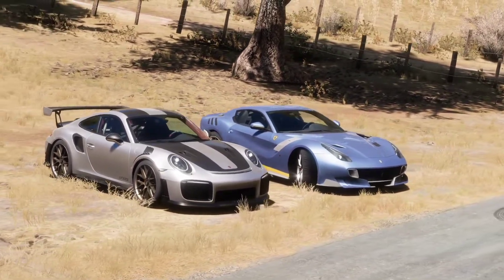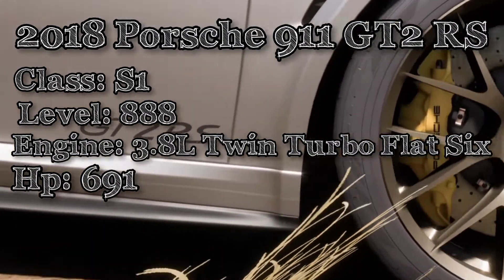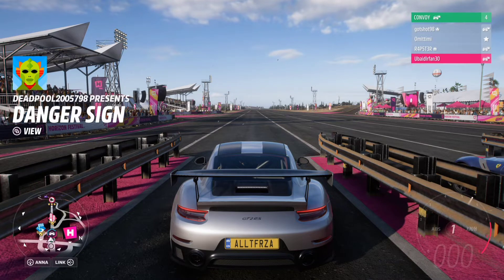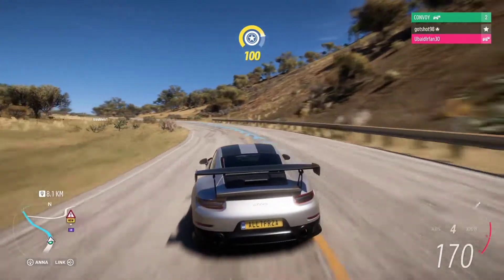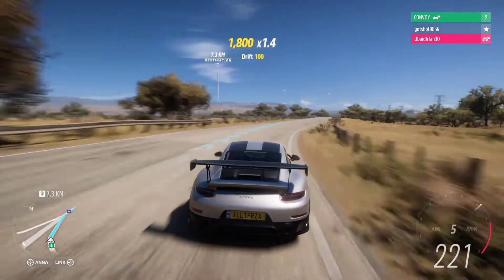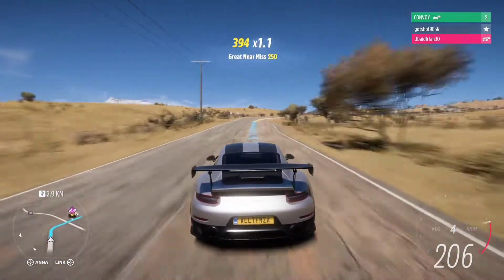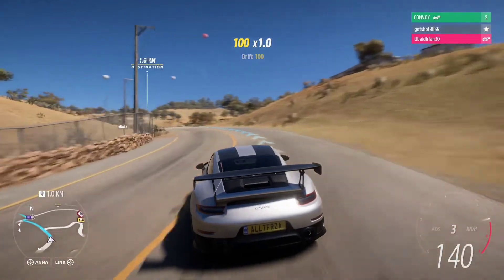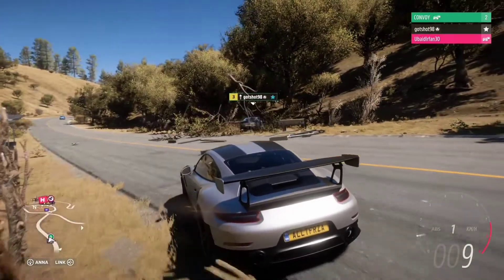Forza Horizon 5 - Porsche 911 GT2 RS vs. Ferrari F12TDF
Hello and welcome to another video! If you're looking for All Things Forza, then this is the place ;)

In this video, my friend "gotshot91" and I, test out the Porsche 911 GT2 RS and the Ferrari F12TDF against each other in a drag race and a sprint race. It is Porsche vs. Ferrari ..Track Toy vs. Super GT .. Germany vs. Italy ! Who will win, watch till the end to find out!

If you enjoyed watching this video, then click on the Like button!